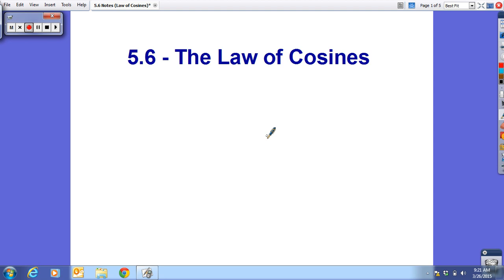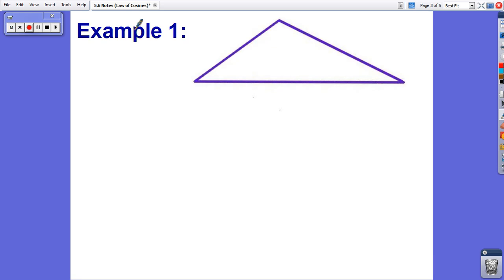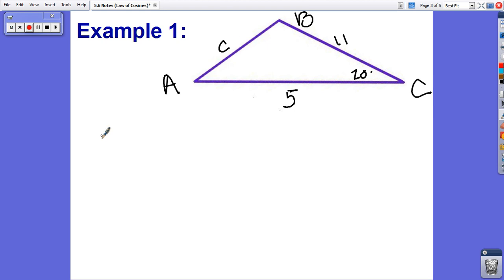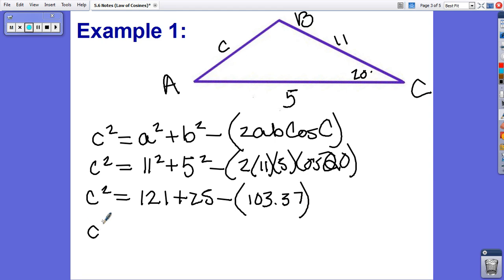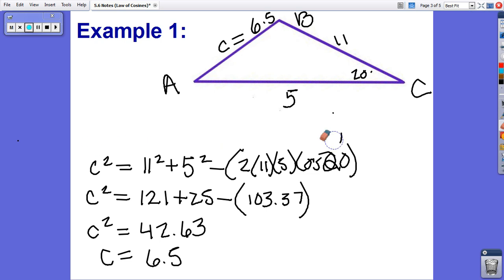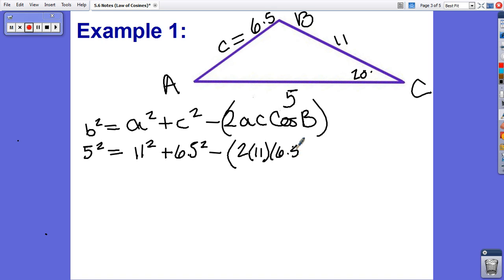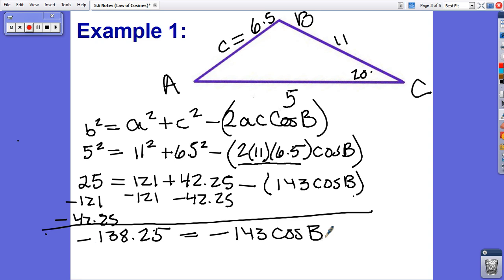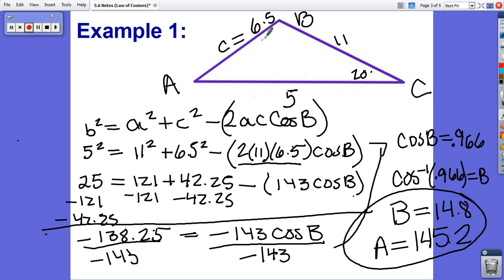Pre-Calc Honors - 5.6 Law of Cosines